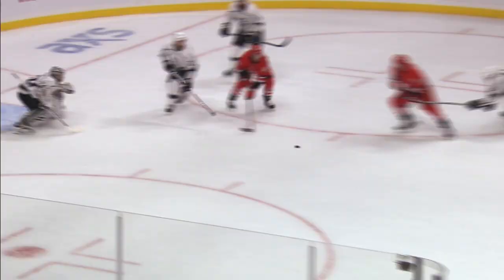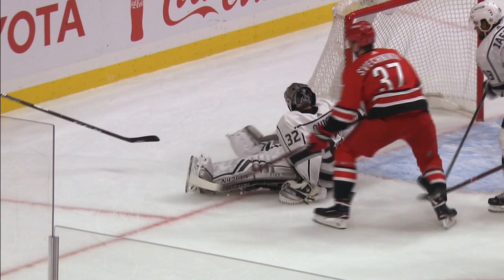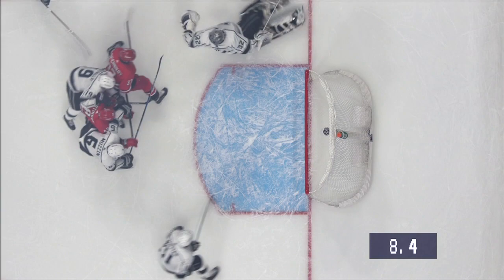Jonathan Quick Slides, Makes Great Back Pad Save On Lucas Wallmark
Watch as Jonathan Quick makes a nice back pad save on Lucas Wallmark.